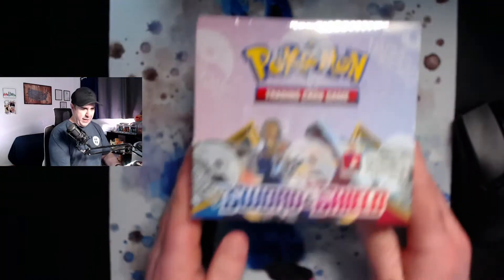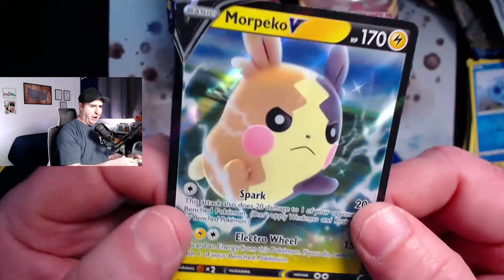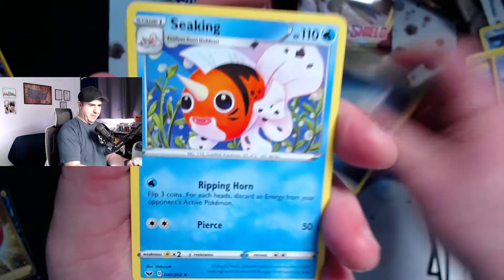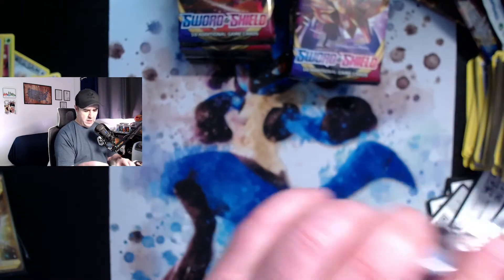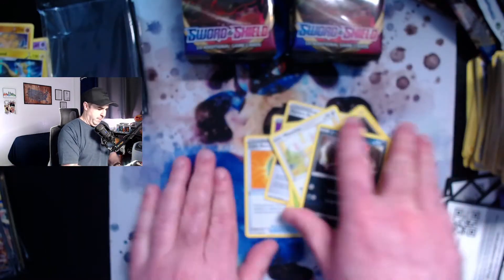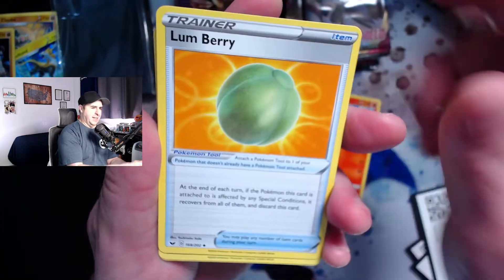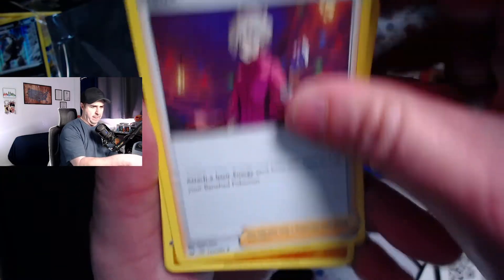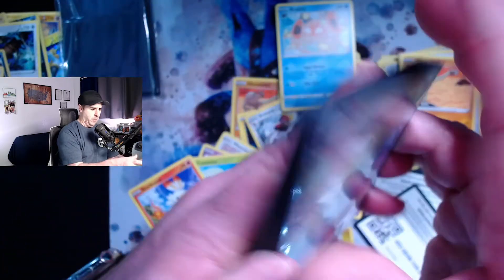WE PULLED GOLD! OPENING AN ENTIRE SWORD AND SHIELD BOOSTER BOX! | Pokemon Card Pack Opening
Today we are opening AN ENTIRE BOOSTER BOX of Sword & Shield cards and WE PULLED OUR FIRST GOLD CARD!

My Pokemon TCG eBay Store

Catch all of the action live on Twitch!

I Pulled a Charizard & Braixen GX Hyper Rare!